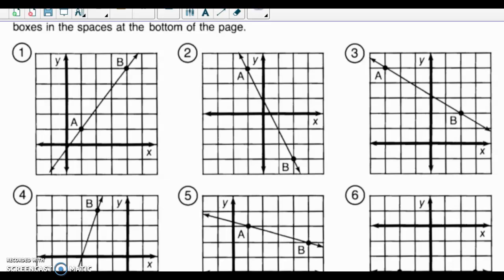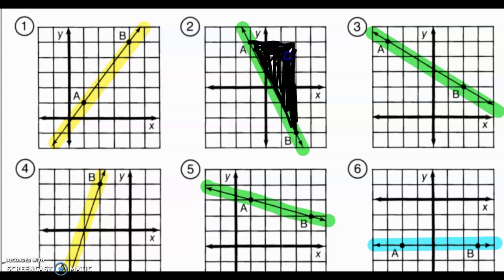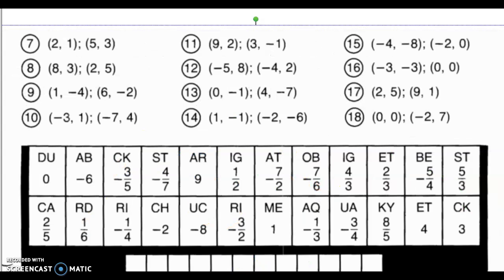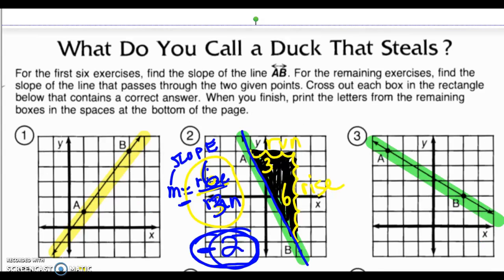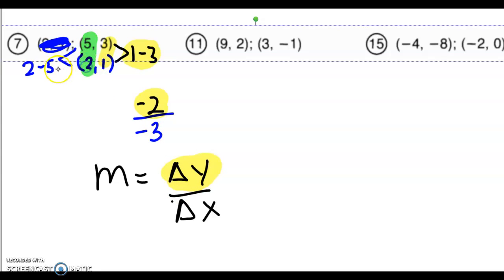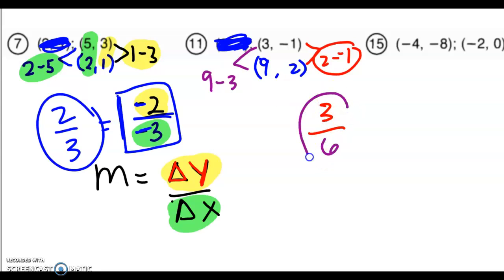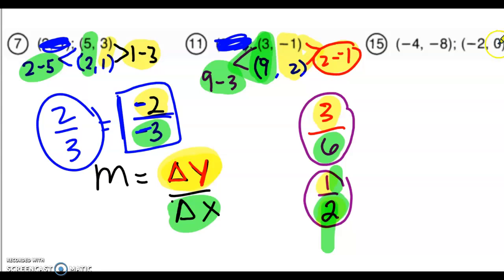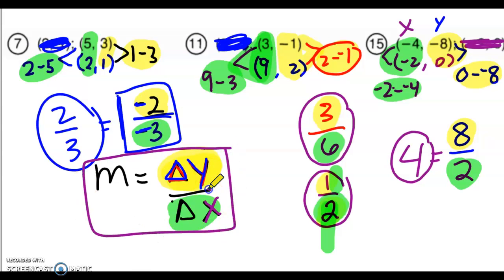slope from 2 points